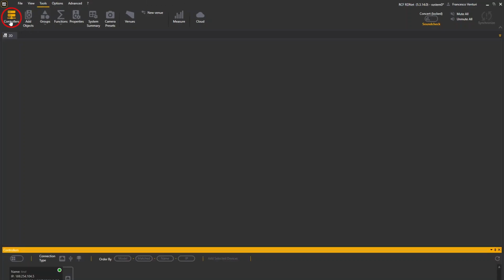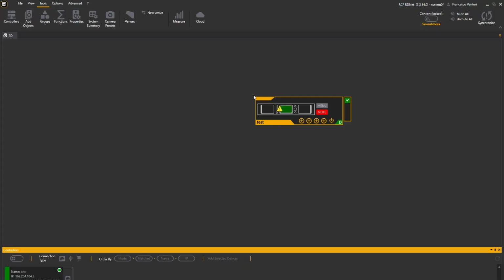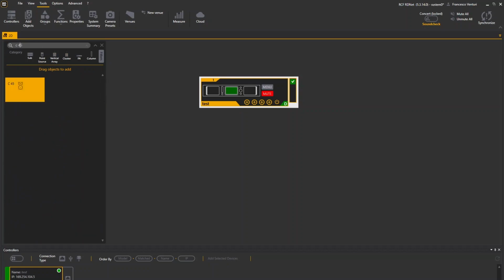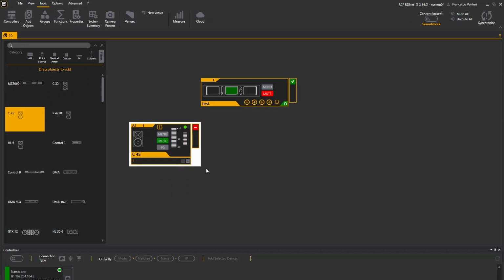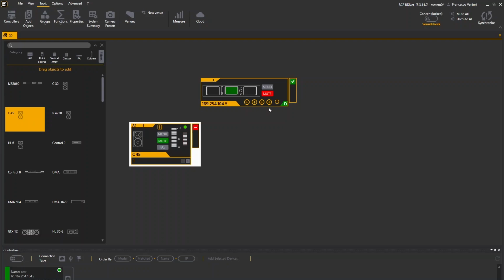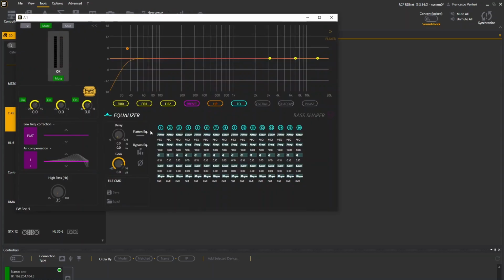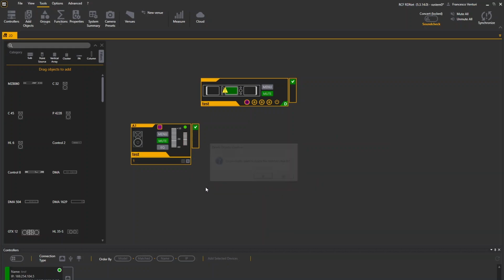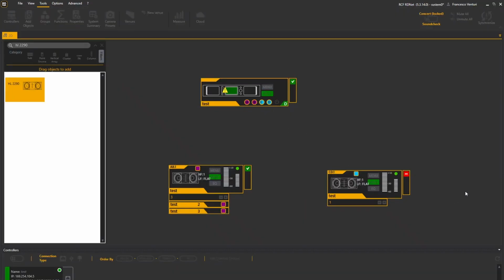RCF XPS 16K - Connecting loudspeakers to outputs Rdnet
XPS 16K provides extreme power density with 4 x 4000 W continuous power outputs in 2 RU space for both touring and installed sound systems. The unit features 4 analog and digital AES/EBU inputs/outputs, a Dante Network ready design, and complete signal processing, tuning, and routing capability all at 96 kHz. Redundancy and full scalability are granted by the advanced and modular design of the circuitry. A complete set of RCF speaker presets is available, with powerful signal processing for complete system tuning.